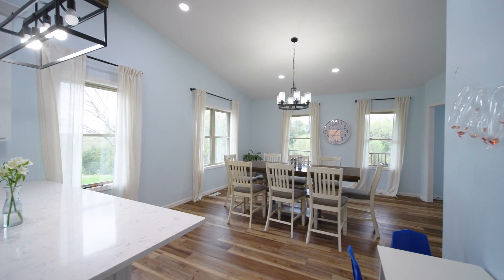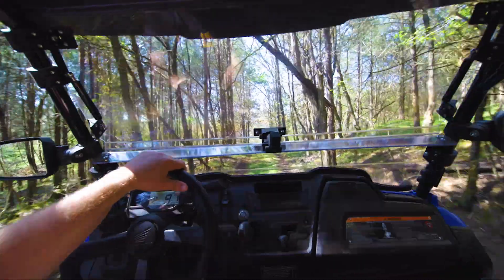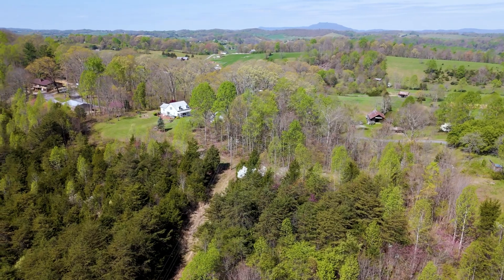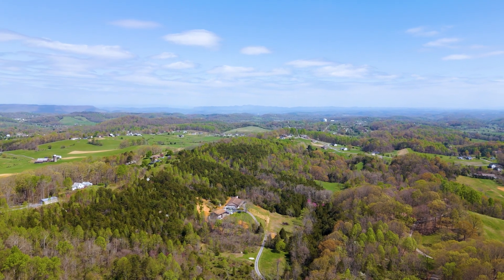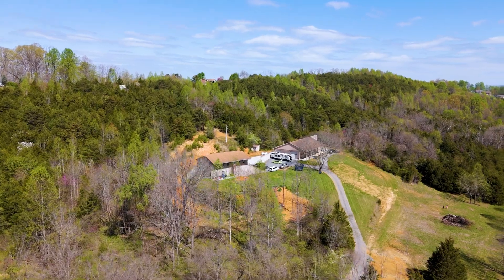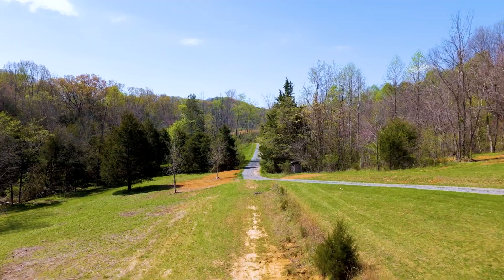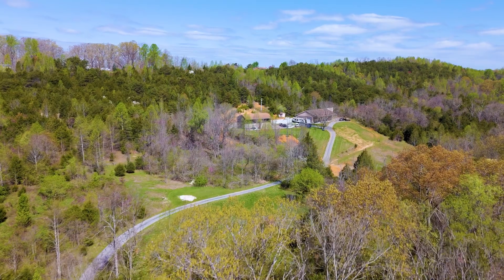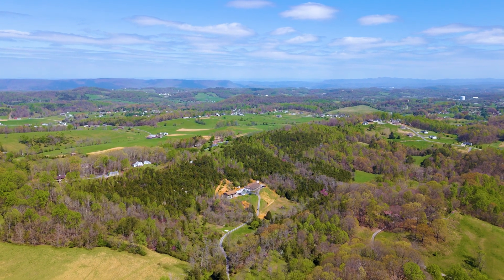Lifestyle Cinematic Video Walkthrough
Sorry, I haven’t posted in a while, I’ve been super busy with business and life! But here’s a recent project that I am very proud of, I used a professional voiceover for the edit for the first time and I feel like it turned out great! Let me know what you think!